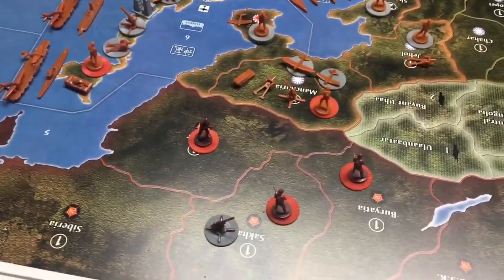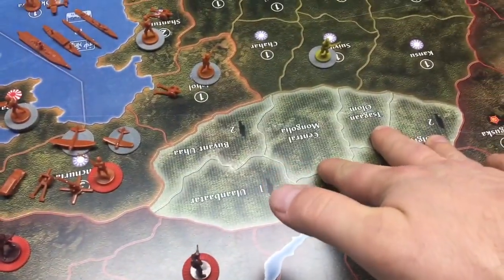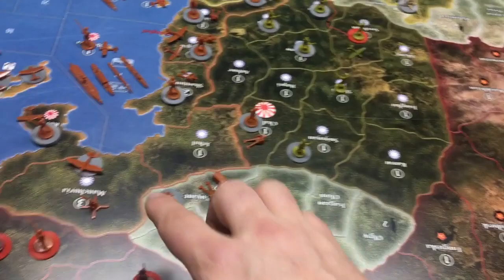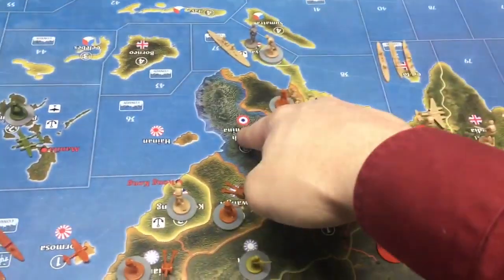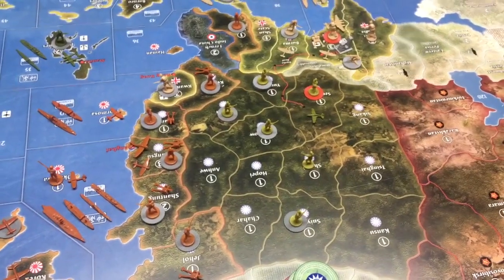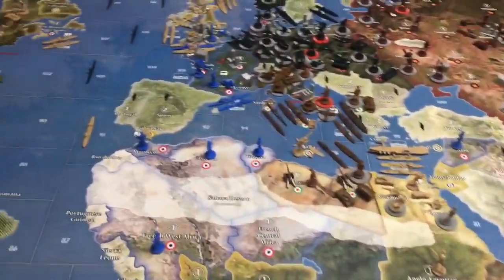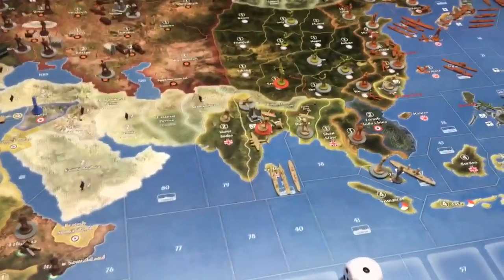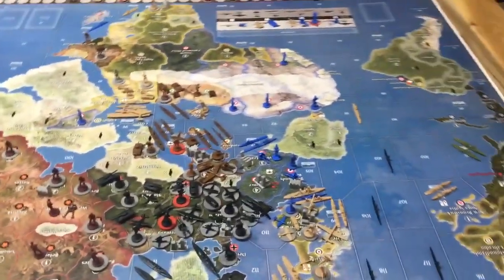Young Grasshopper's Axis Allies G40 Tutorial P 6 Political Situations